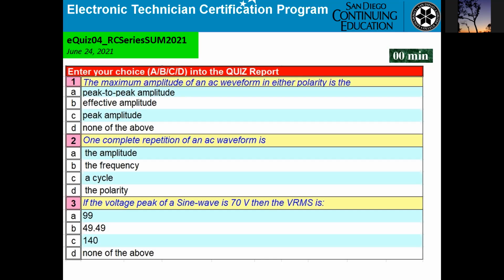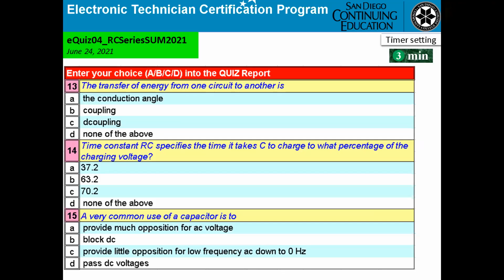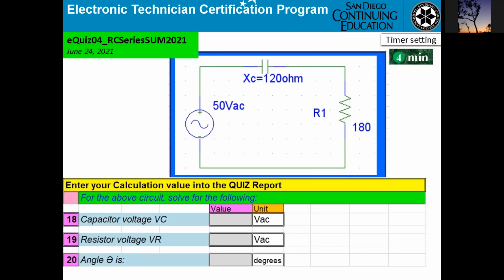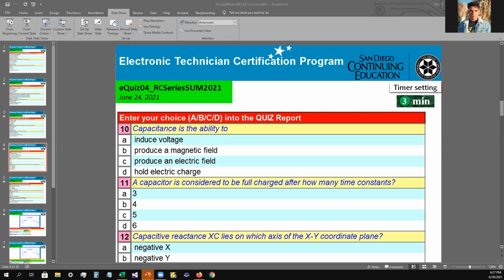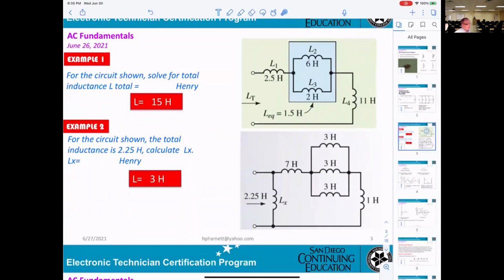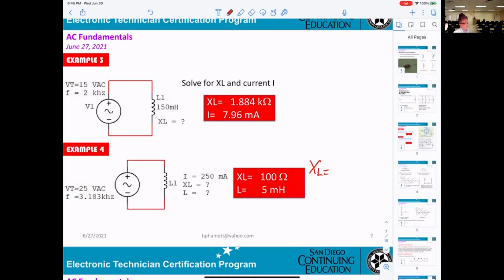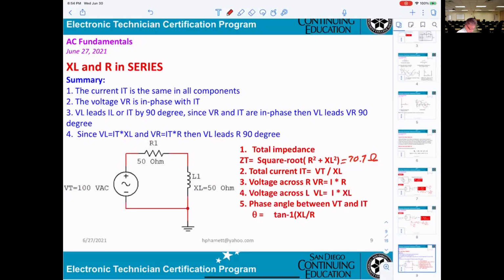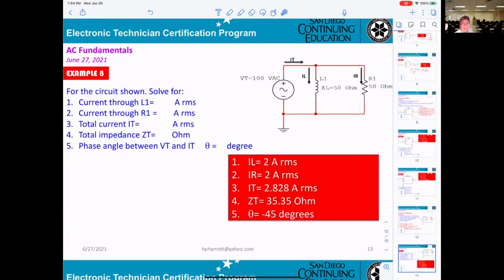Tech I INDUCTANCE Circuits